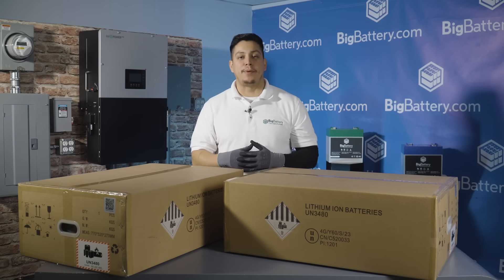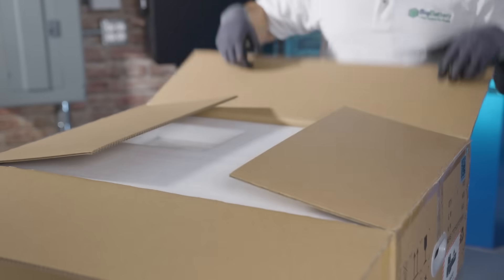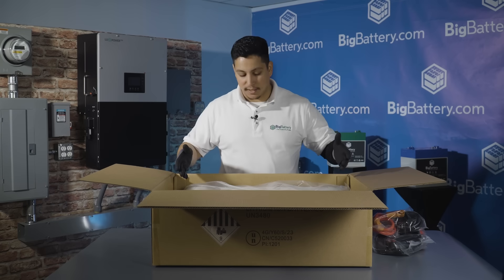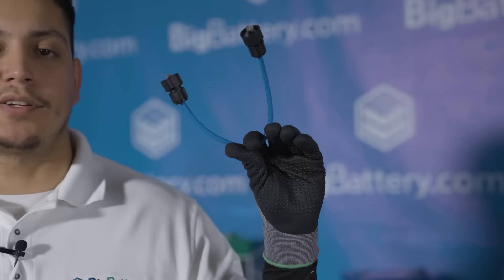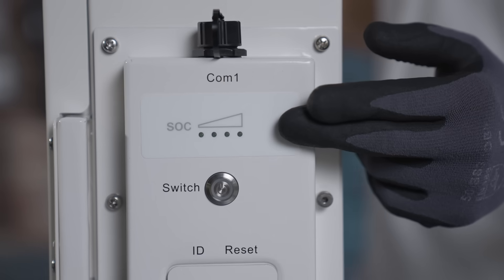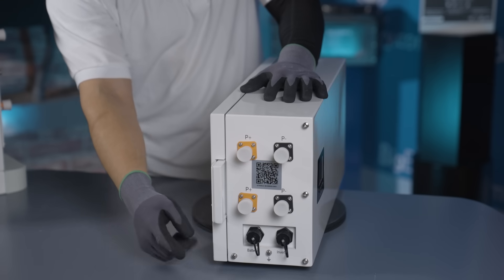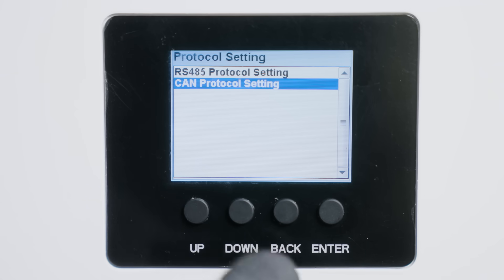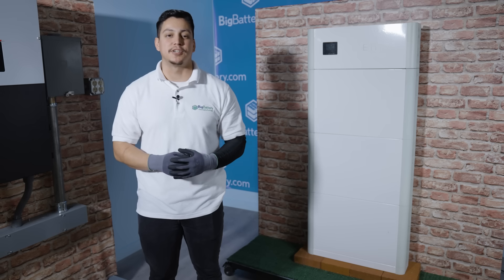UL-Certified 48V ETHOS - Product Unboxing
Check out the 48V ETHOS here!

Unboxing the Future of Residential Power - Introducing BigBattery's 48V ETHOS!

Revolutionize your home's power with the ETHOS battery system, featuring a fully stackable and modular design. Whether you're ensuring emergency backup power in your cabin or powering up a solar system for your residential home, ETHOS delivers reliable, efficient power through every season.

Equipped with an intelligent BMS, auto-cell balancing function, and IP65-rated casing, ETHOS guarantees long-lasting safety and durability. The interactive LED display and CANBus/RS485 communication protocols keep you informed about the health and status of your power. Certified to the highest standards, including UN9540, UL1973, and CE certifications, ETHOS allows you to grid-tie your power system and capitalize on net-metering programs and tax incentives.

Now available in 2-stack (10.24 kWh) and 3-stack (15.36 kWh) configurations, ETHOS offers the flexibility to expand your system as needed. Elevate your home's power to the next level - shop the all-new 48V ETHOS today!